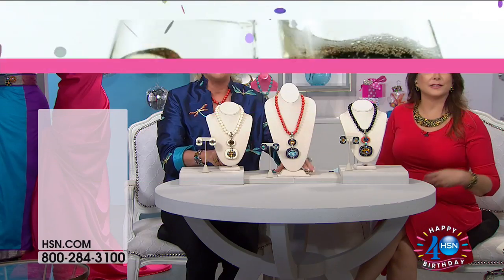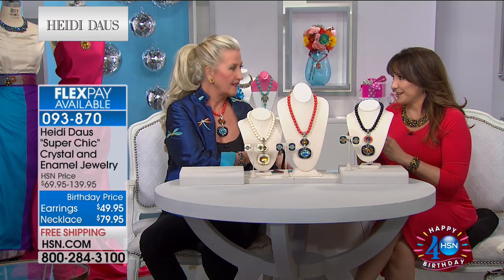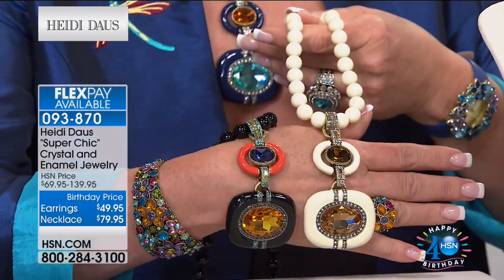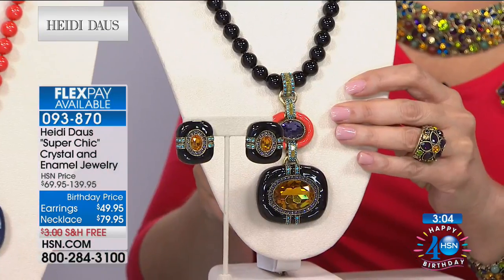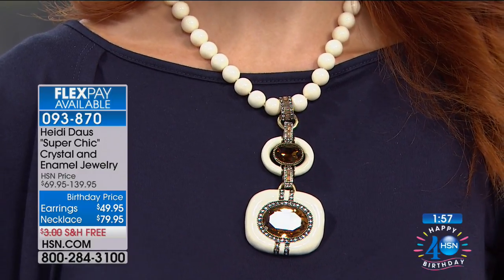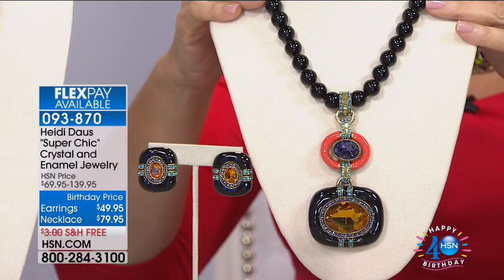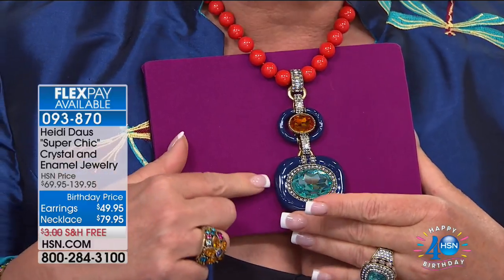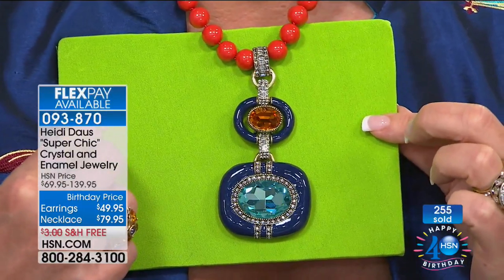Heidi Daus "Super Chic" Crystal and Enamel Earrings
Your superpower is always looking beautifully puttogether. Let Heidi Daus help you be your bestdressed self with her Super Chic collection. With...